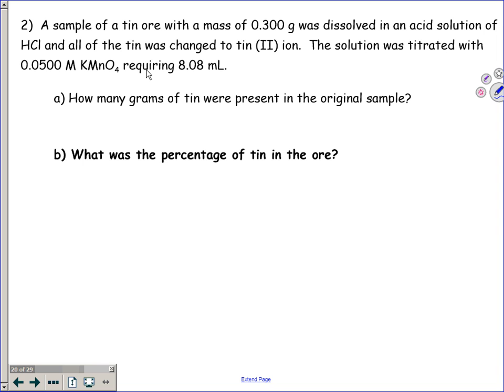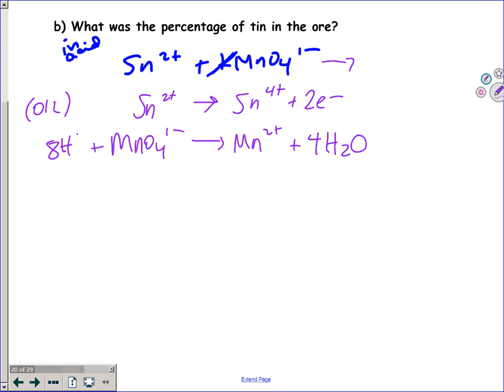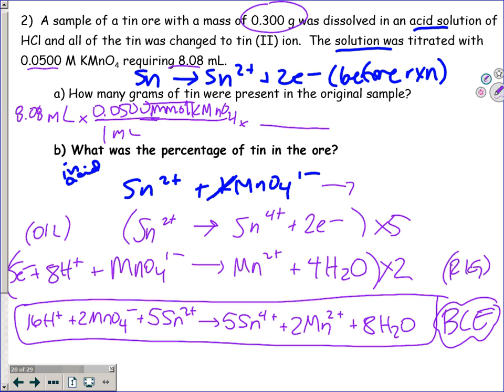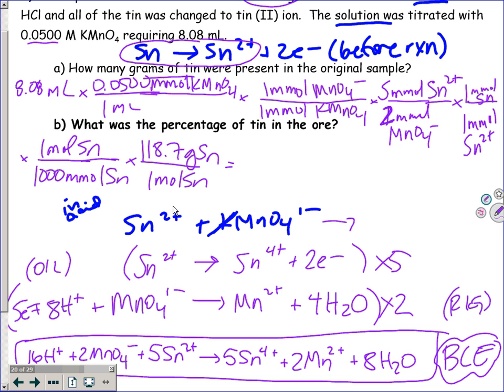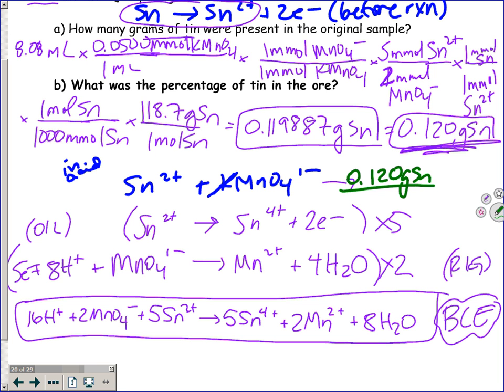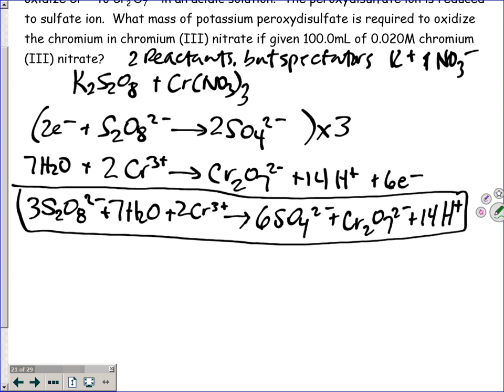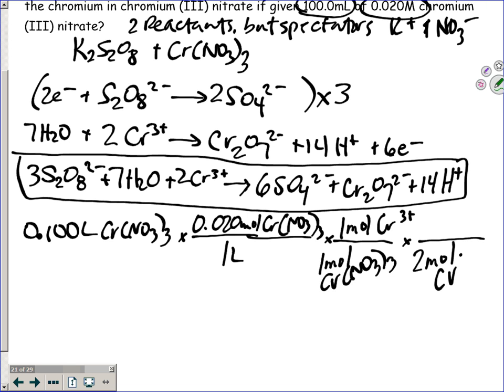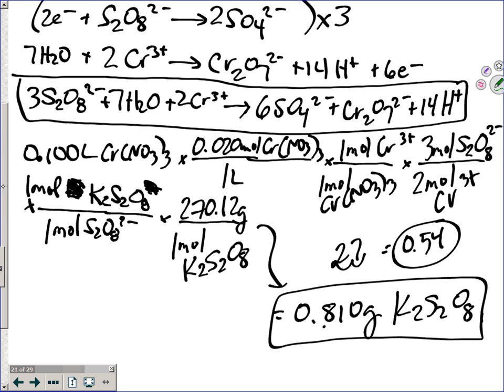AP Chem More REDOX Stoich during Intervention